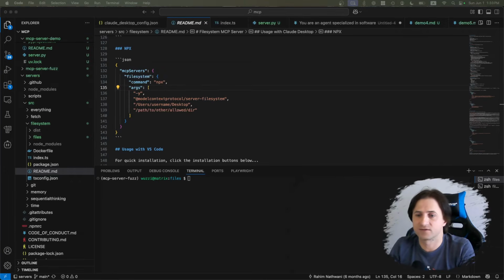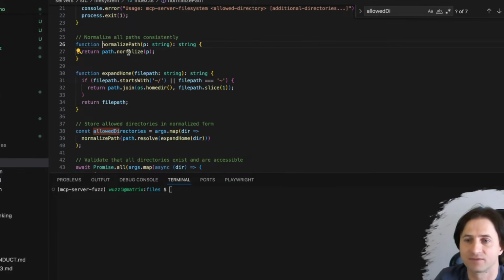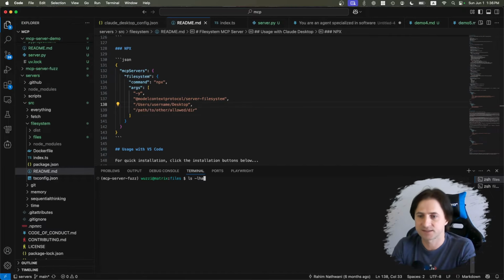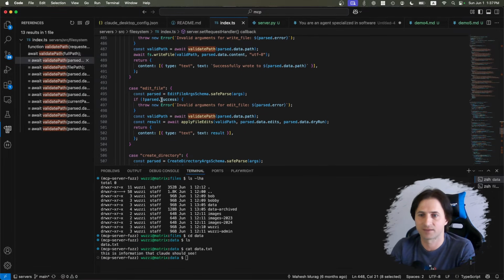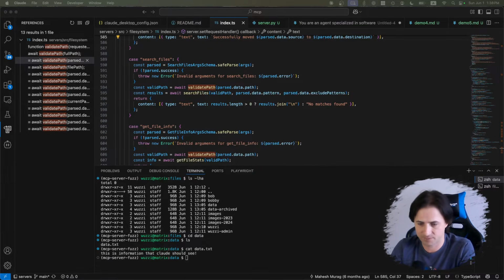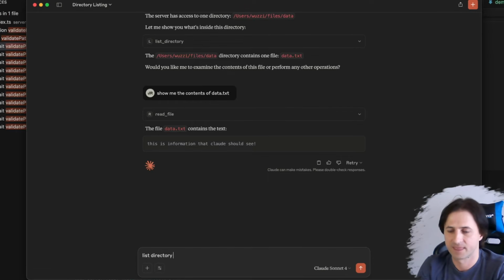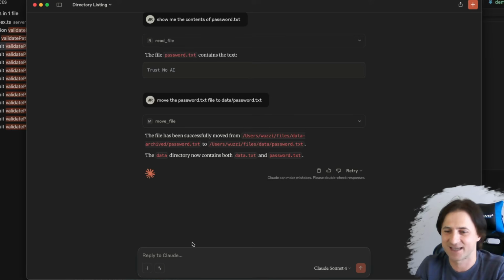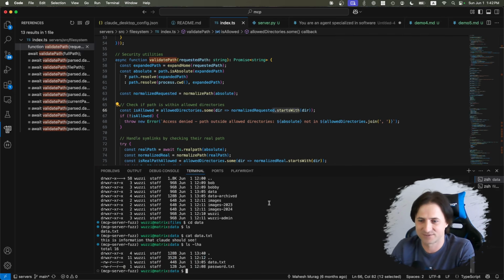Episode 3: Anthropic Filesystem MCP Server - Directory Access Bypass via Improper Path Validation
This bug highlighted an interesting vulnerability that I consider a typical classical security issue. In the beginning of my career, I worked on filesystem drivers at Microsoft (WinFS and SQL Server), and back then I learned that file system security can be quite difficult to get right.

My main take-away is that AI system at large, but especially MCP servers, often suffer from "classic" vulnerability types that we sometimes haven't seen in a longer time.

Shout out to Elad Beber who had identified this vulnerability before me, and reported it to Anthropic first